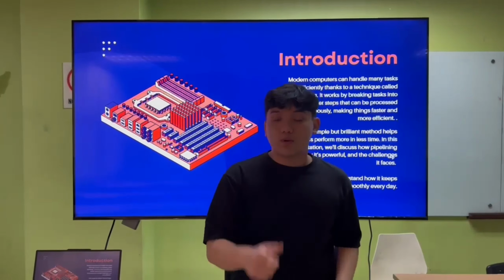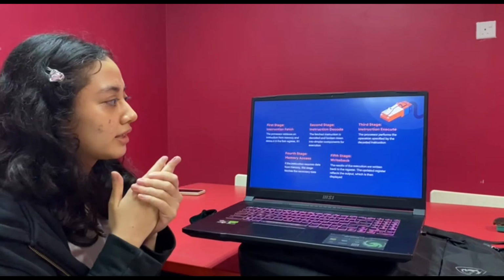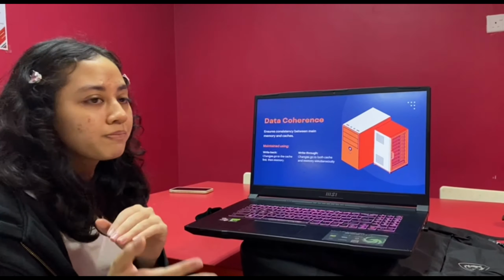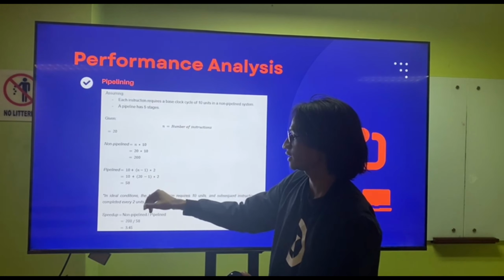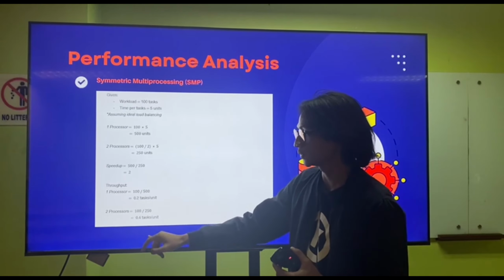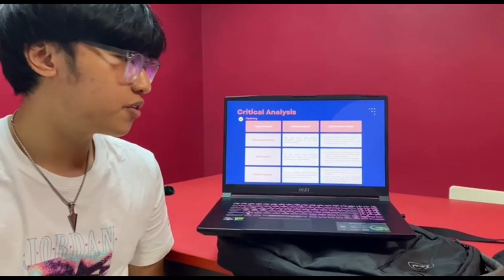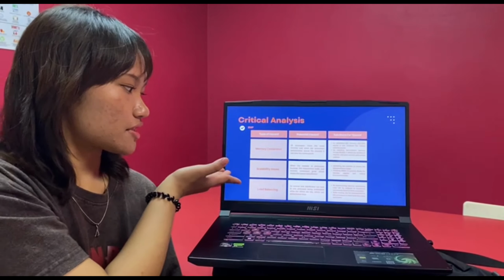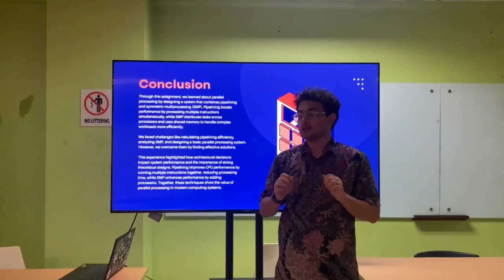CA Assignment 2 Presentation Group Roblox